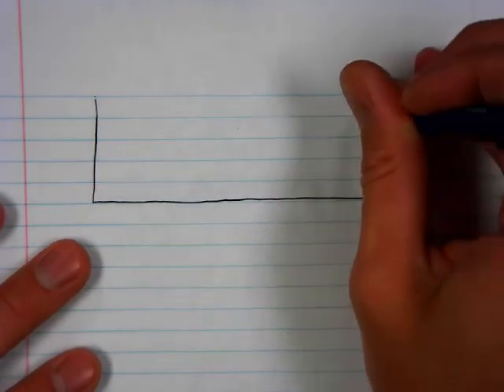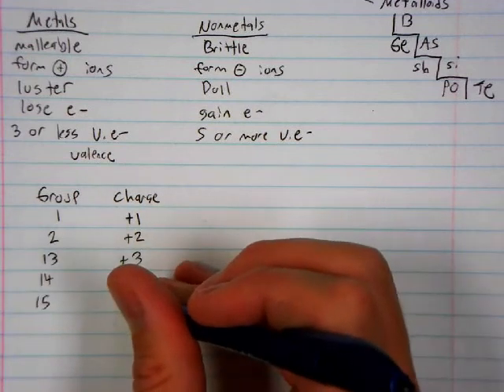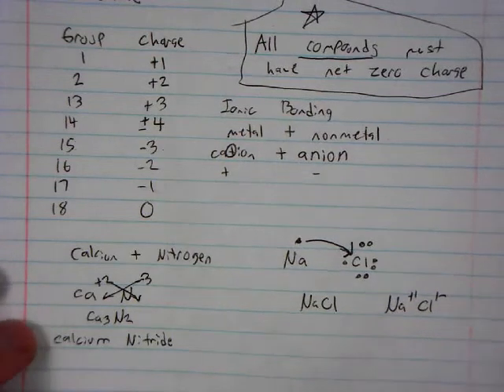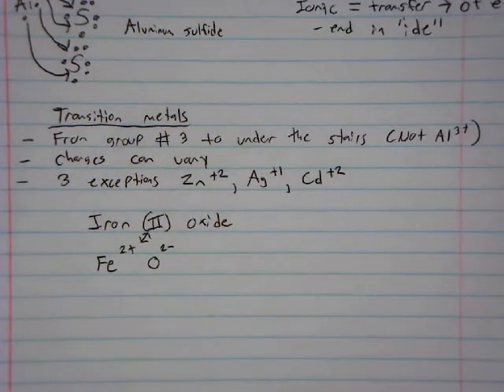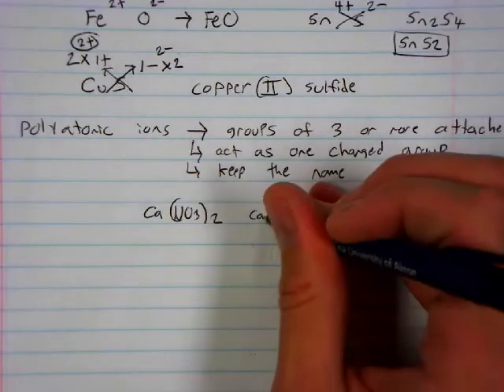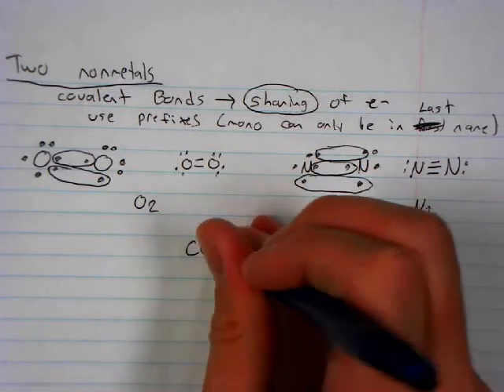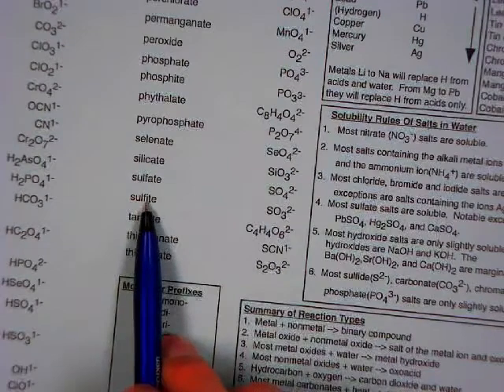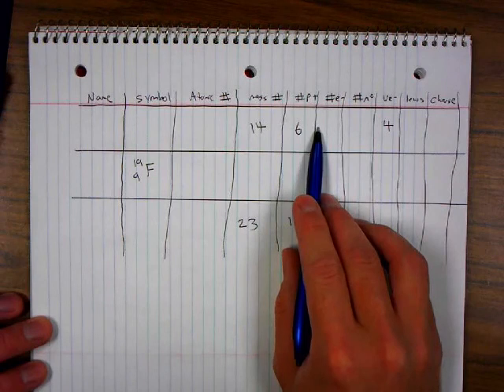Chapter 2 Part 2 (AP Chem)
Atoms, Ions, Isotopes, names and formulas, ionic and covalent bonding, naming acids, basics of the periodic table.